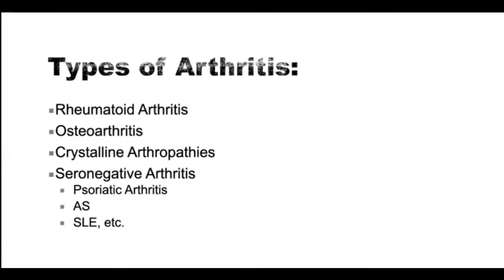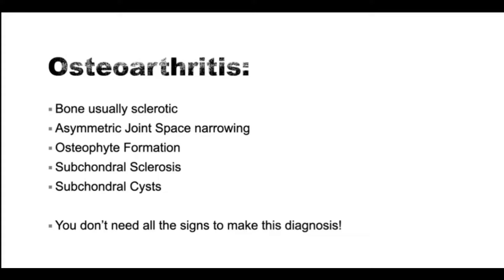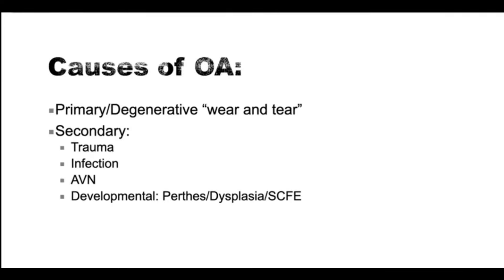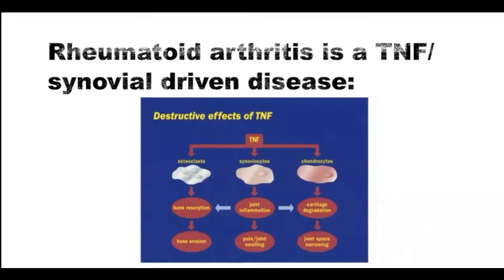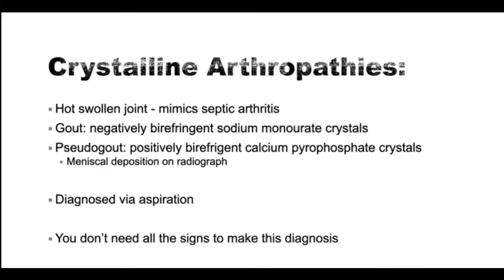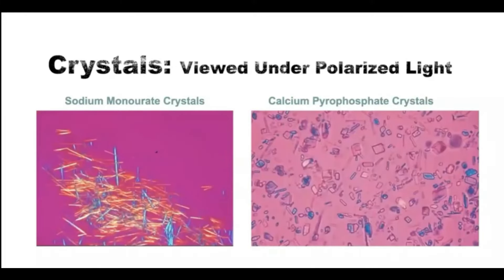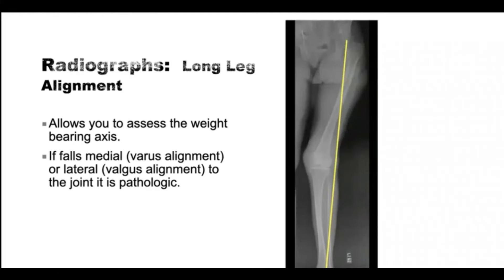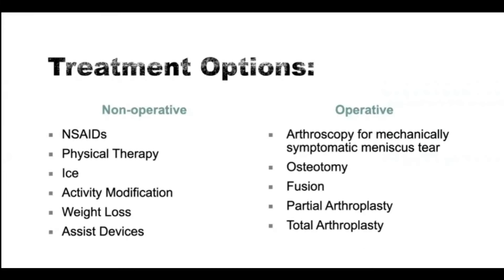Knee Arthritis - Types | Causes | Radiographs | Treatment